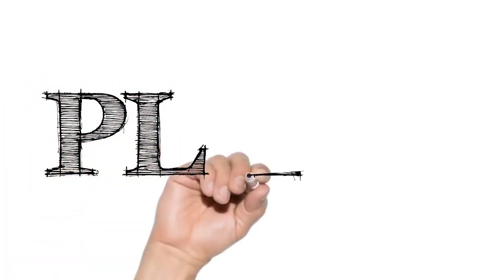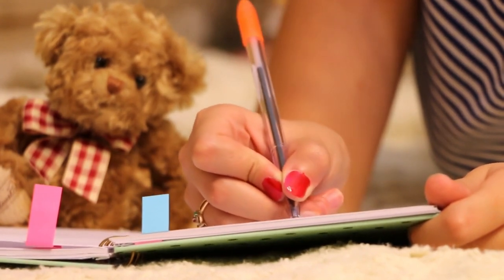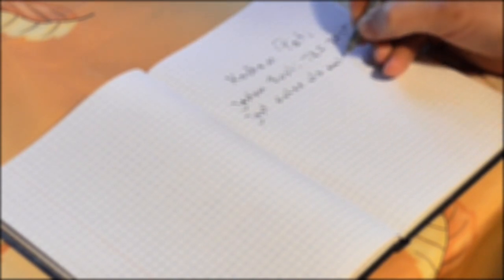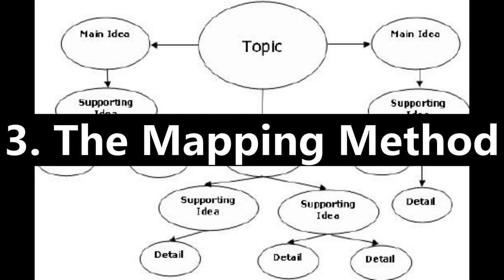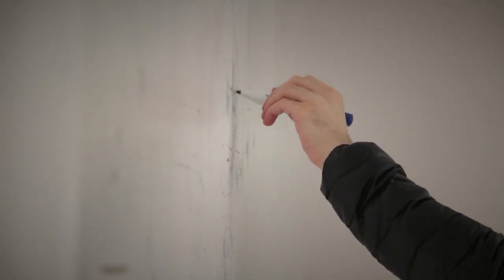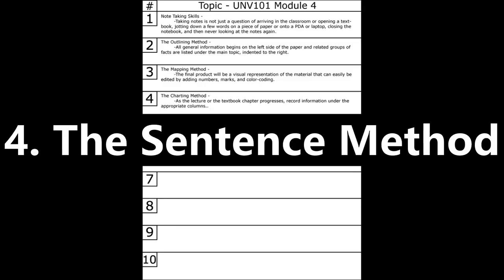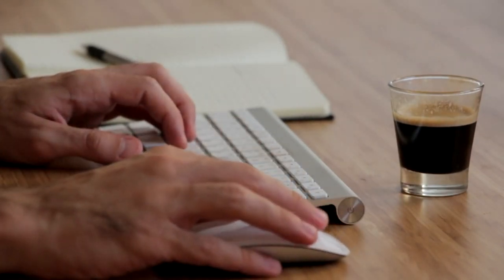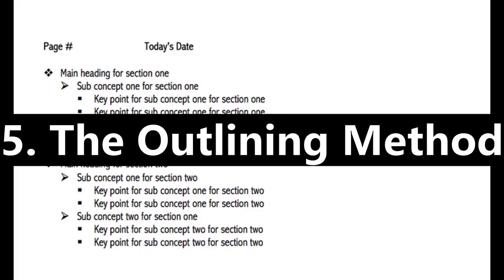TIPS TO TAKE EFFECTIVE NOTES TO HELP YOU REMEMBER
TIPS TO TAKE EFFECTIVE NOTES TO HELP YOU REMEMBER. Take Notes that are effective for studying or at work, as we look at various techniques for writing notes.

In this video on Practical Inspiration, we aim to answer the following questions:

How to take notes
Why you should take notes
How to structure your notes
How to take notes from a textbook
How to take notes at university
How to take notes at college
How to read your textbooks more efficiently
How to study more efficiently
Why you need to take notes
How to take notes in lectures
How to remember what you studied
How to remember things easily
What method is best for taking notes
What is the fastest note taking method

So learn to take notes effectively and efficiently, helping you study and learn faster and achieve your dreams.

Enjoyed this? Then how about checking out more content to help you live life on your terms:

The 126ers - Secret Conversations